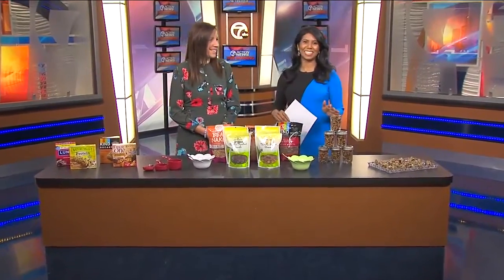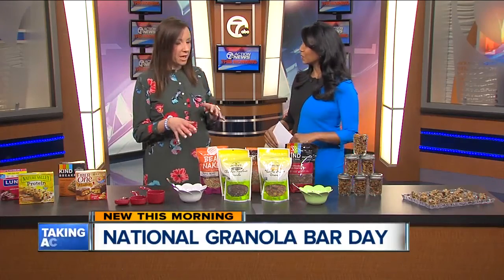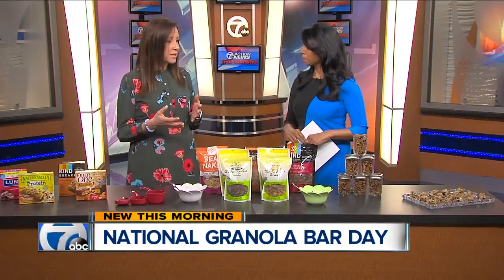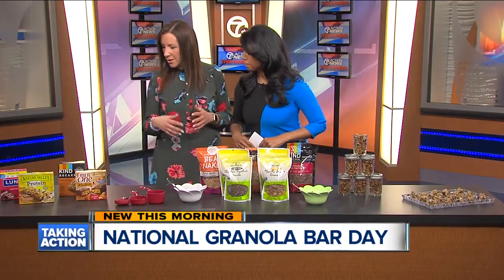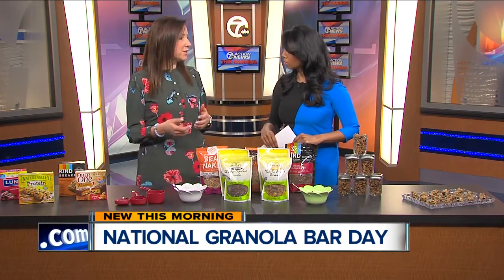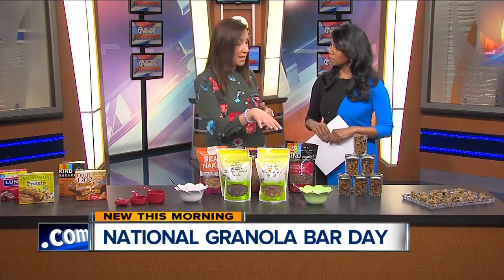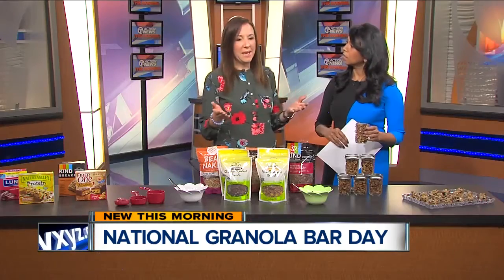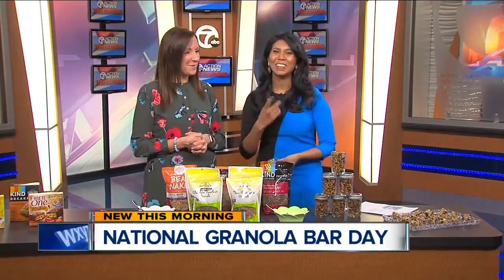Registered Dietitian and Author Julie Feldman talks about the benefits of granola